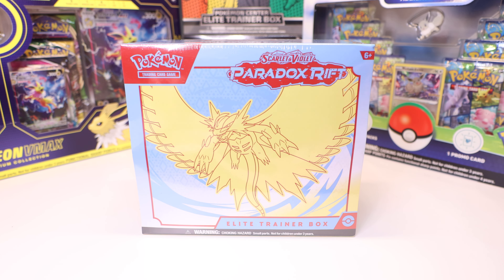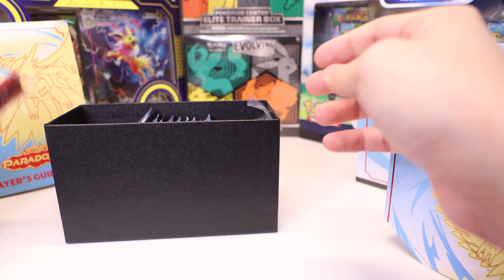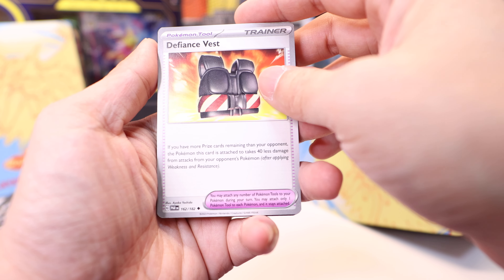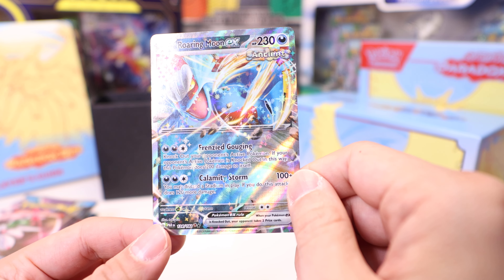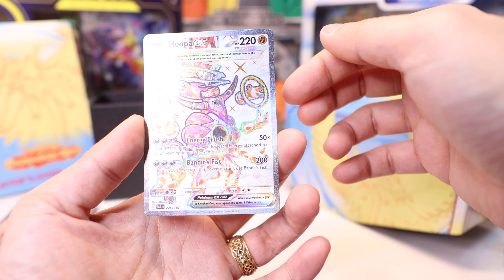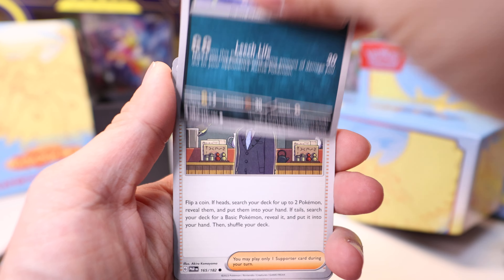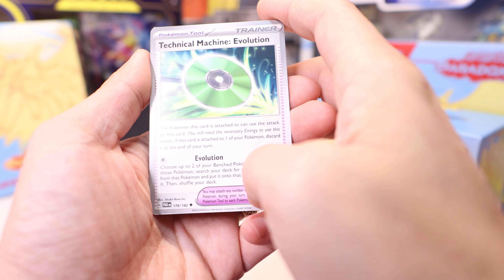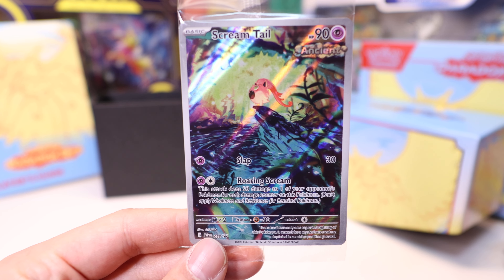[Pokémon] Paradox Rift Elite Trainer Box Opening & Review (Roaring Moon)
Opening up the Paradox Rift ETB for Scarlet and Violet Roaring Moon version and seeing what's inside!